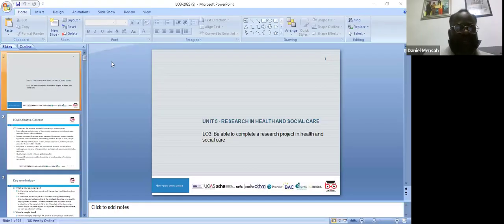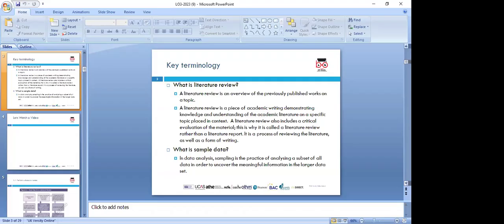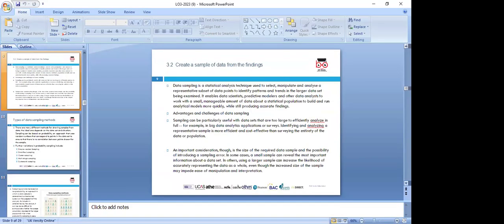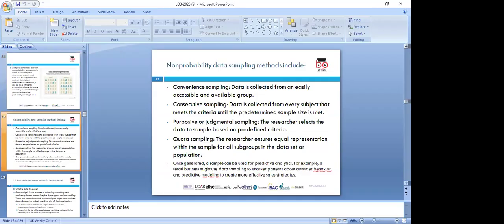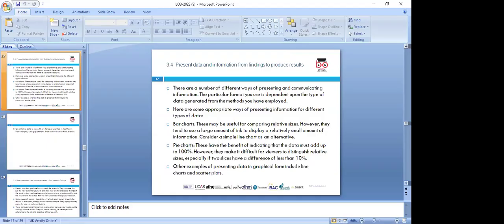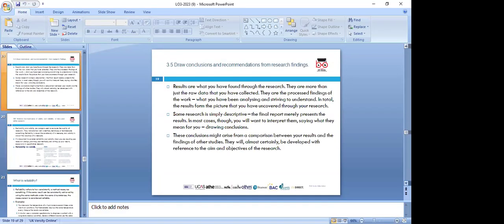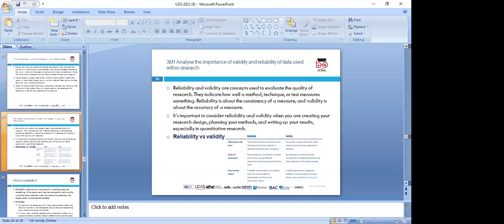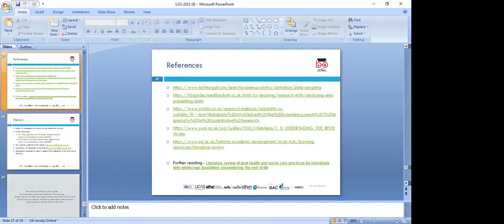ATHE L3 DiHSC-Unit-Research in Health and Social Care-Assignment Discussion-(DK)